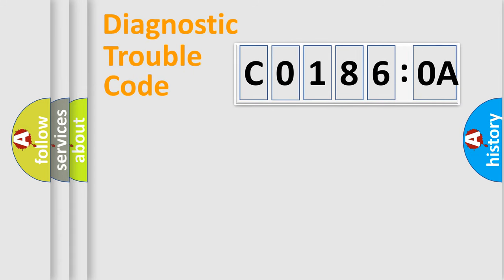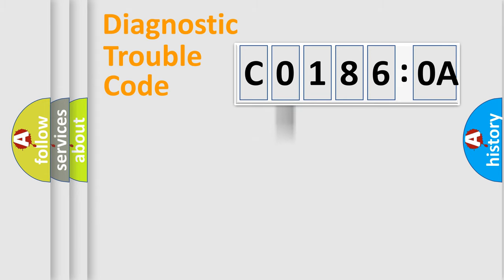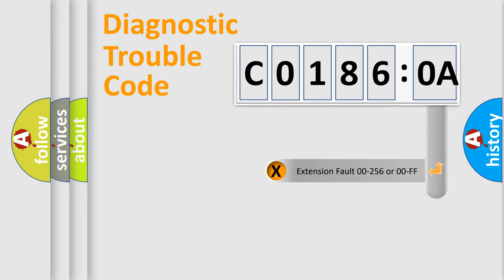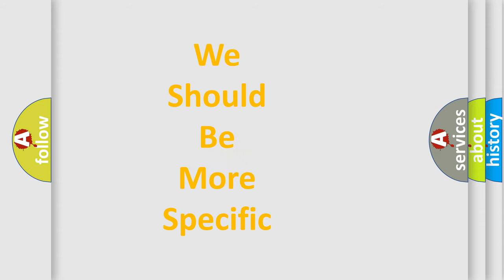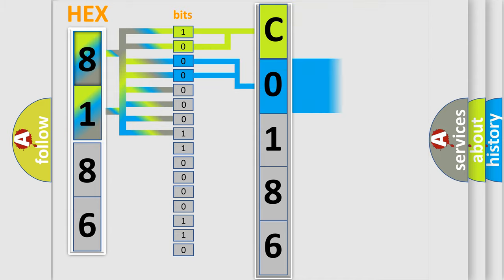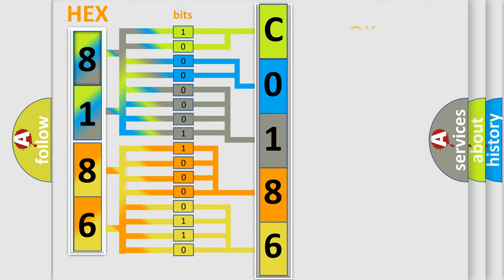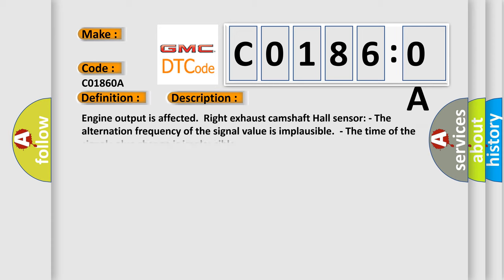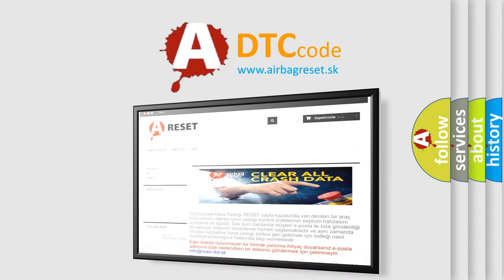DTC GMC C0186-0A Short Explanation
Contents:
0:21 Basic DTC analysis according to OBD2 protocol standard.
1:48 Insight into programming
2:58 A diagnostically understandable description of the Diagnostic Trouble Code
3:05 Basic error definition

Make:
Code:
C0186 0A
Definition:
Right Exhaust Camshaft Hall Sensor Signal Value Implausible
Description:
Engine output is affected.Right exhaust camshaft Hall sensor: - The alternation frequency of the signal value is implausible.- The time of the signal value change is implausible.
Cause:
Right exhaust camshaft Hall sensor